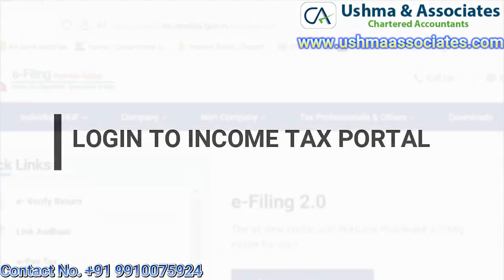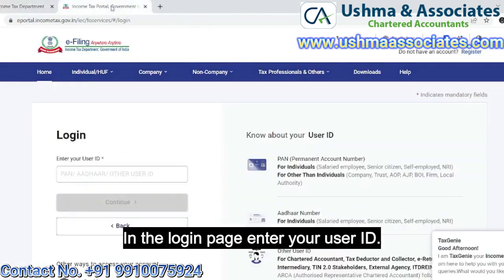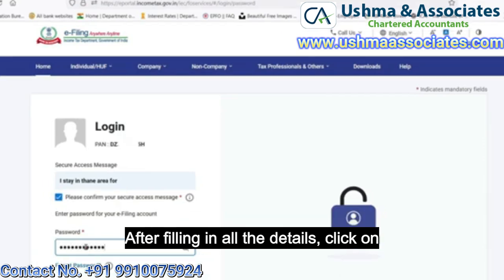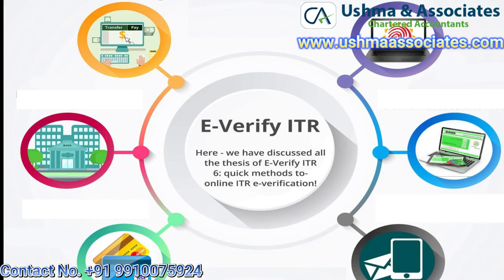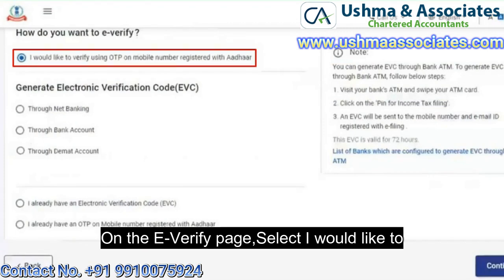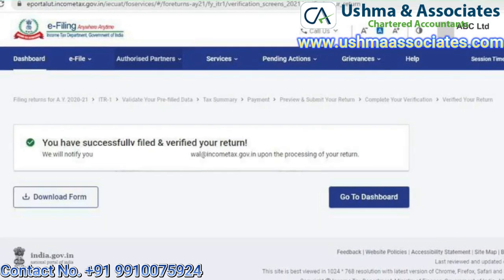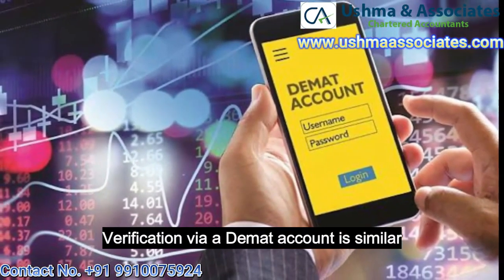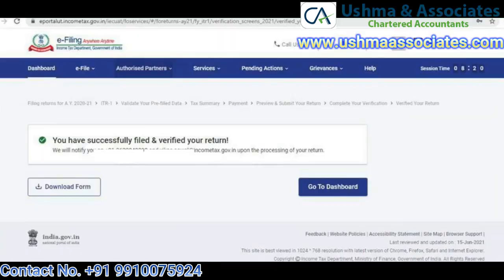All about verification of income tax return (ITRs) - issues faced by NRIs and all possible options.